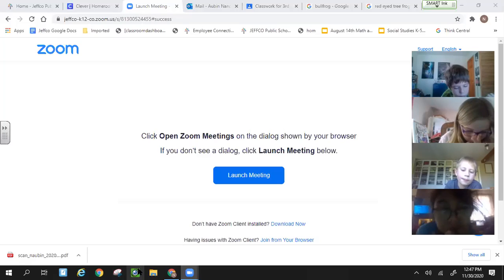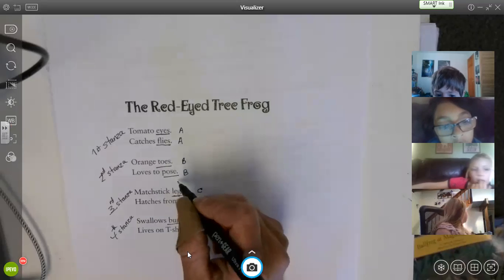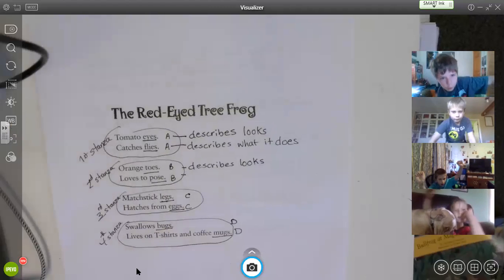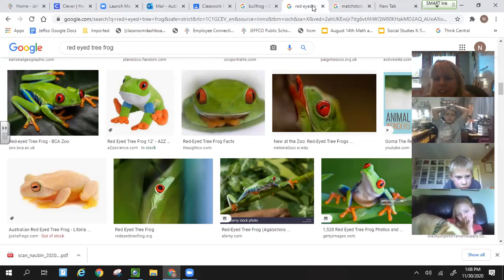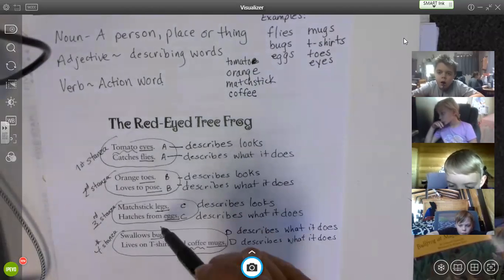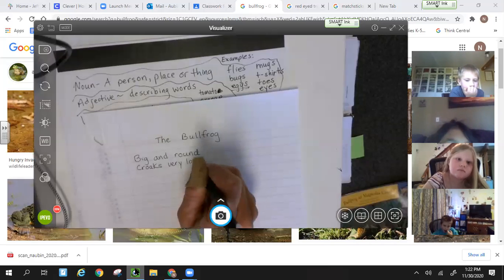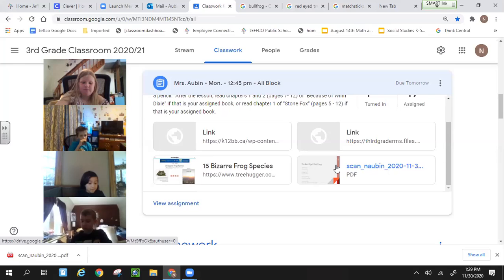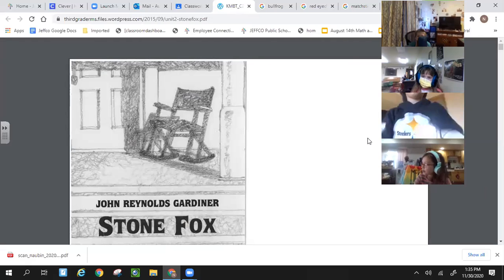All Block 11/19